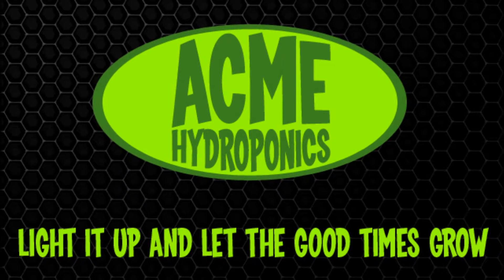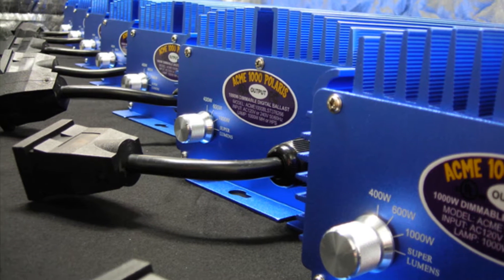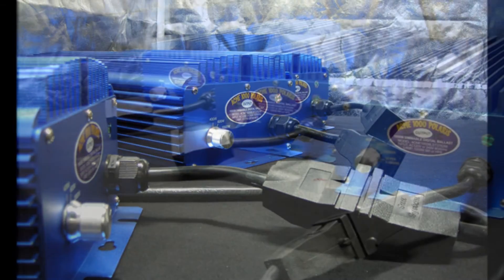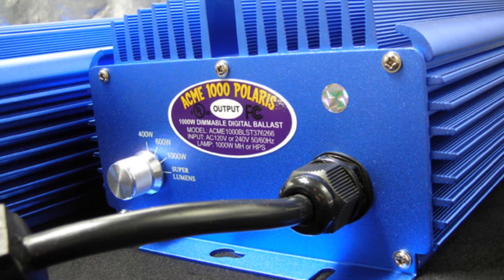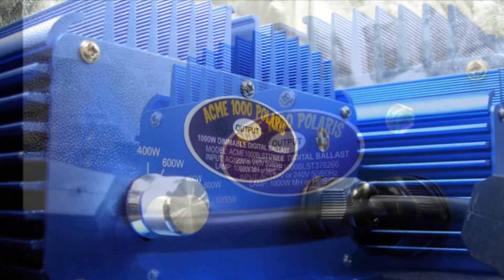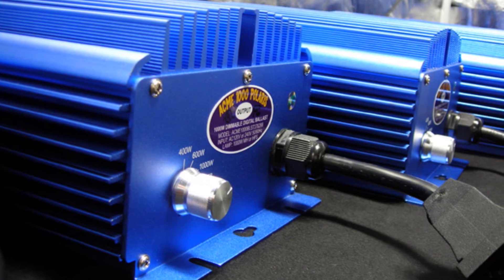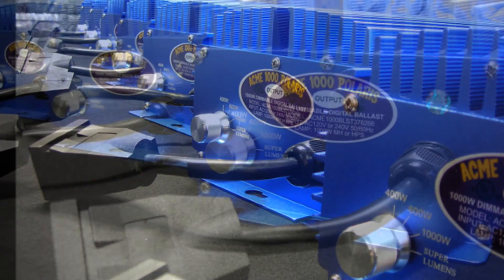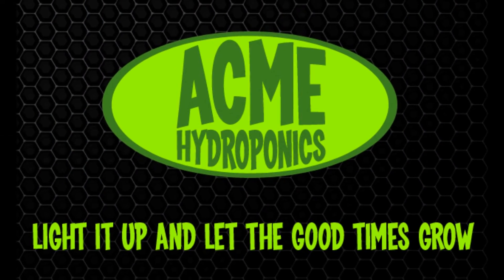1000 Watt Digital Ballast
1000 Watt Digital Ballast

ACME Hydroponics is the first and only company to offer soft dimming technology. Our exclusive 'ACME Soft Dimmer Switch' eliminates power surges through your digital ballast and lamp when selecting a wattage level, thus reducing stress and extending the useful life of your digital ballast and high intensity discharge lamp. ACME Hydroponics' industry leading technologies gives you the digital ballast you need to meet all your horticulture needs by giving you complete control over your luminous flux output, heat output and power usage. Complete control of your growing environment is essential for both hobby and professional gardeners. Performance and reliability makes the ACME 1000 Polaris the digital ballast of choice. Our ballast was developed by growers for growers.